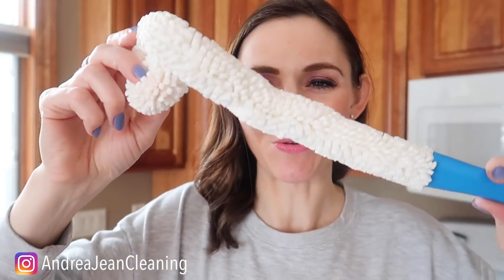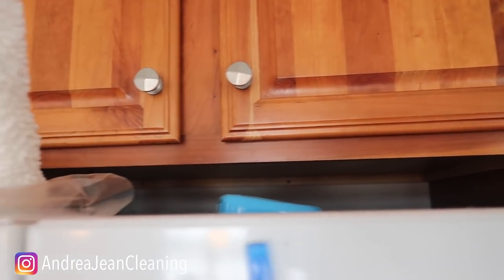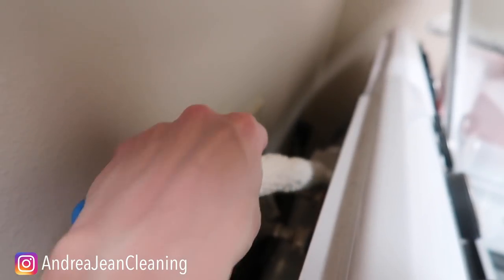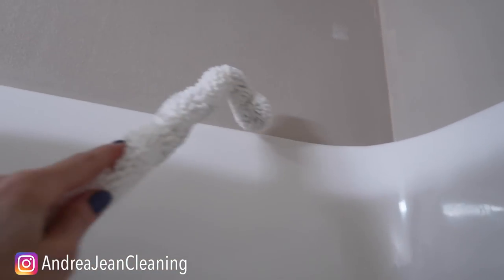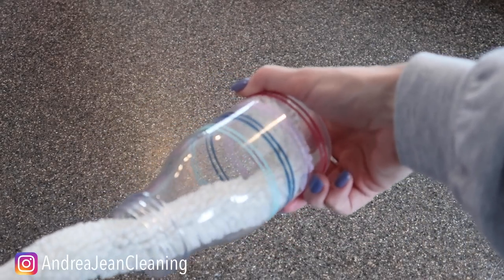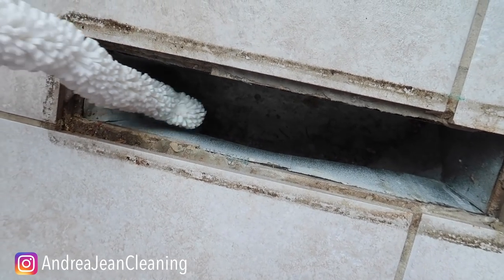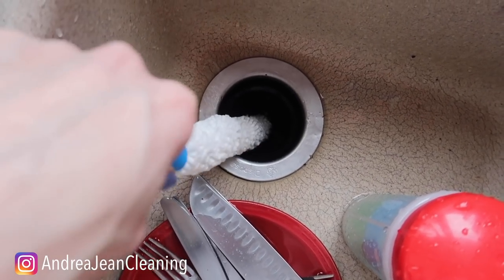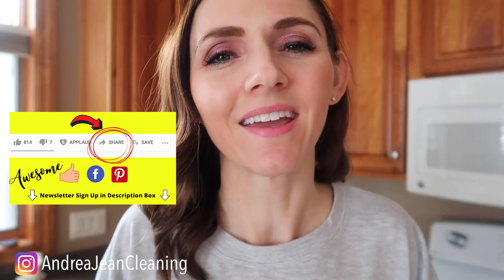This SECRET CLEANING TRICK Will Save You So Much Time!! (Genius Life Hacks for Lazy People)